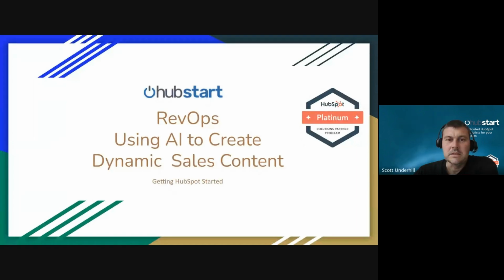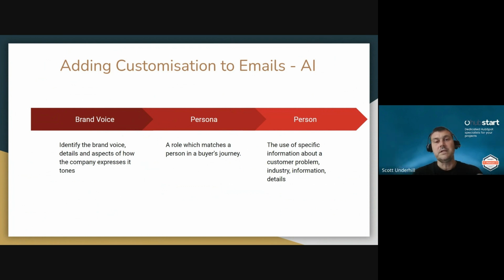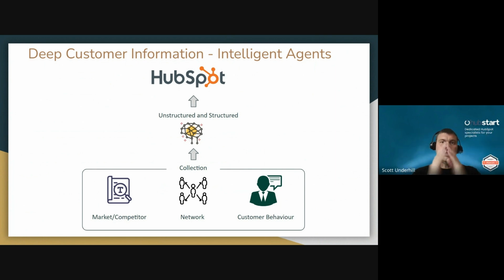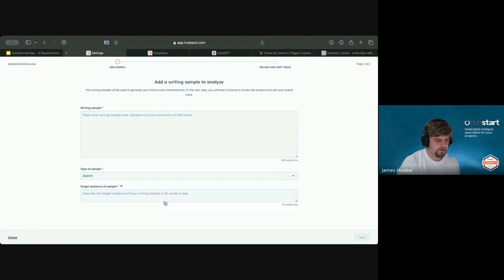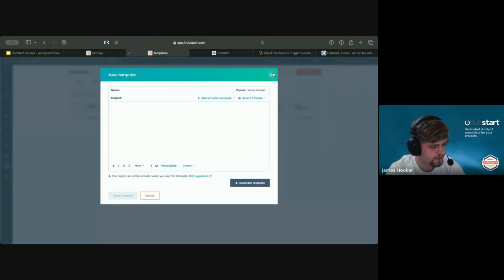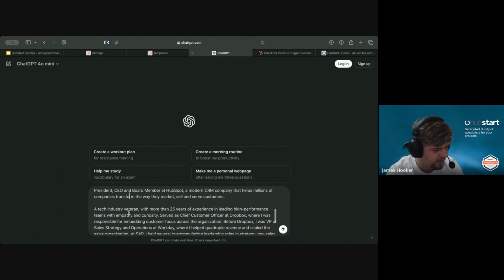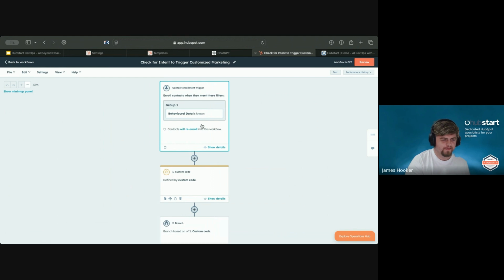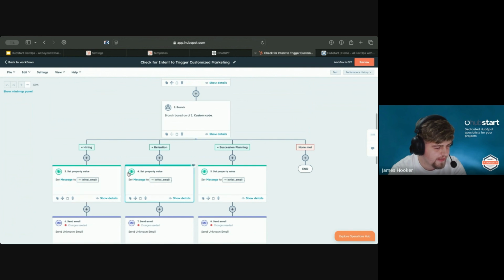Unlock HubSpot's AI Email Hack Skyrocket Your Sales with These 5 Insider Tips!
In this video, Scott Underhill and James Hooker from HubSpot delve into a major trick to enhance your marketing and sales emails using AI technology. They share five quick tips to help you create more effective and personalized emails, and as a bonus, they demonstrate how to implement these techniques within HubSpot.

Scott and James cover how AI can be leveraged to create dynamic content that resonates with your audience at a deeper level. They explore the importance of brand voice, persona, and how AI can elevate your email marketing strategy by pulling in data from various sources, such as social media and industry-specific information, to tailor messages for individual recipients.

James provides a live demo, showing how to set up brand voice in HubSpot and how to use AI to generate content that reflects your company’s tone and mission. He also demonstrates how to take it further by customizing emails using ChatGPT to target specific individuals.

If you’re looking to boost your email marketing and sales efforts with cutting-edge AI, this video is a must-watch! Stick around till the end to learn about an exciting workshop that can help you apply these strategies to your business.